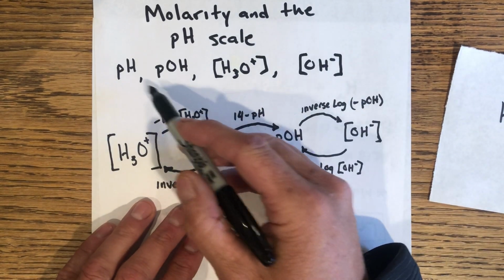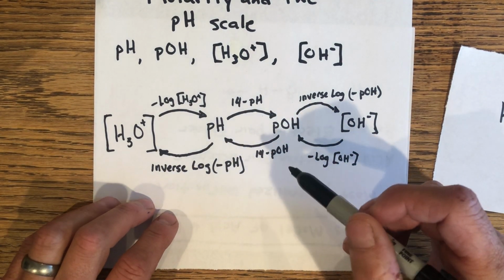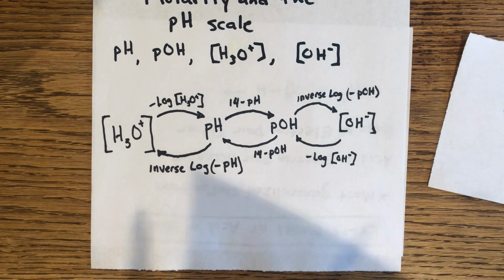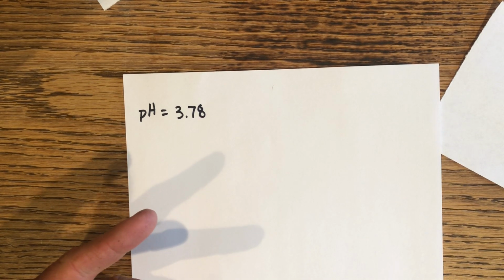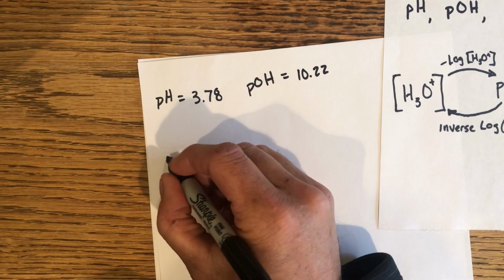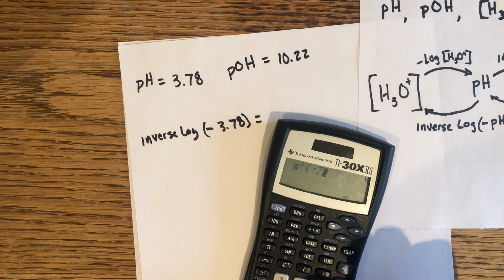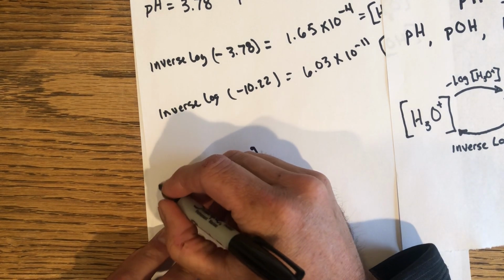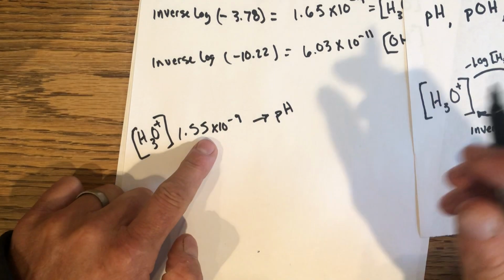pH, pOH, [H3O+], [OH-]